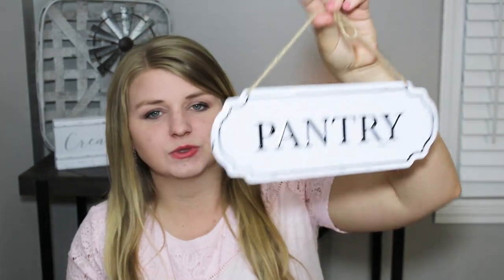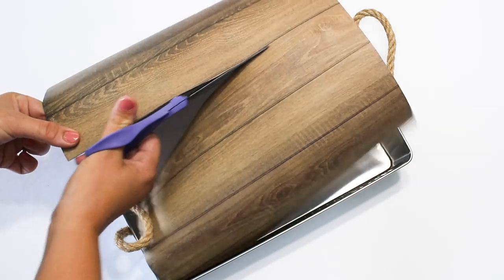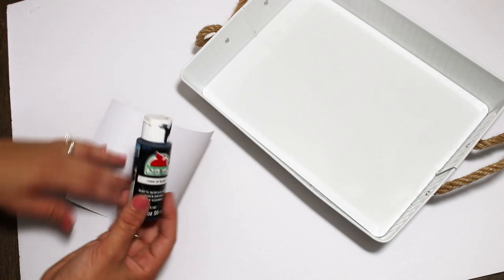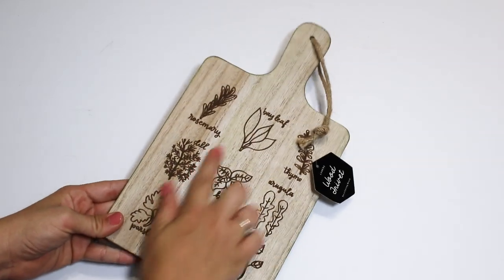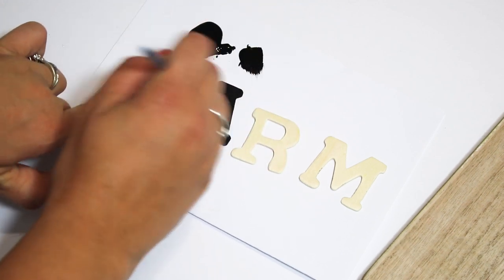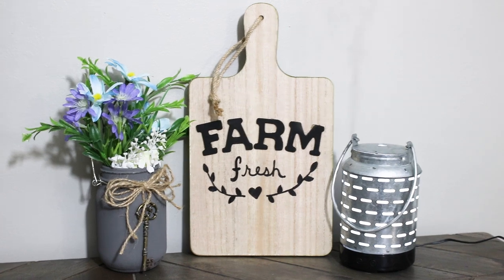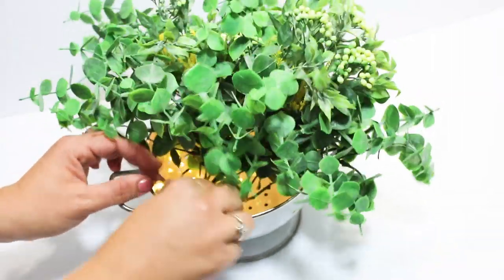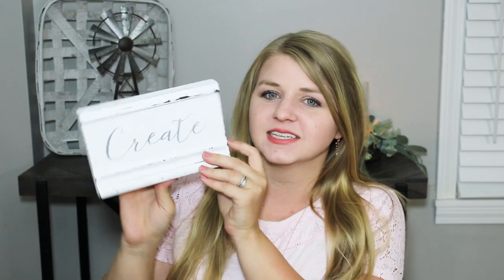Target Dollar Spot DIYS | DIY FARMHOUSE Home Decor | Krafts by Katelyn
SHARPIE PAINT MARKERS

I Wanna Stay Here With You
I Need Only You
Aint Nobody Like You

 What I use to film